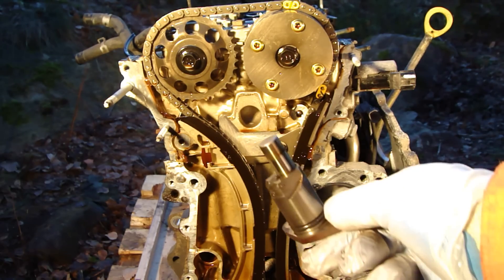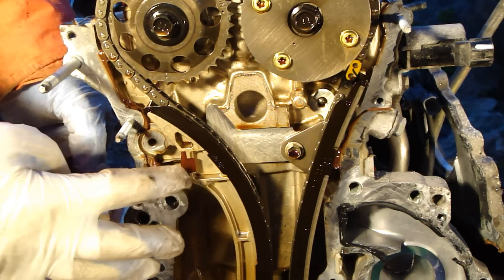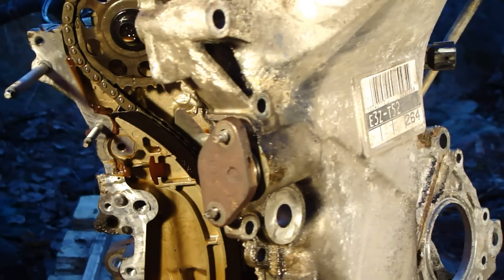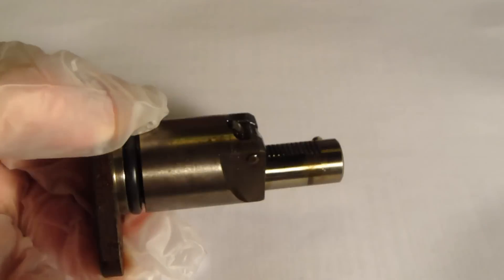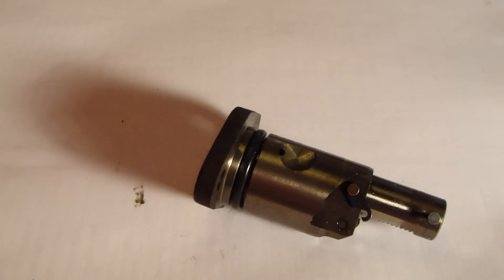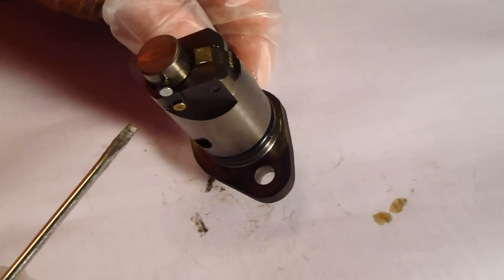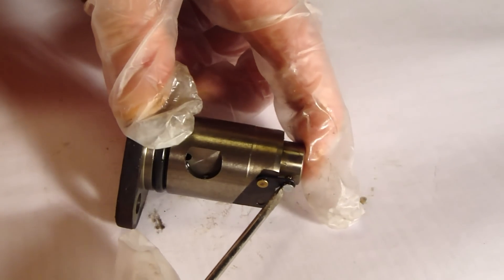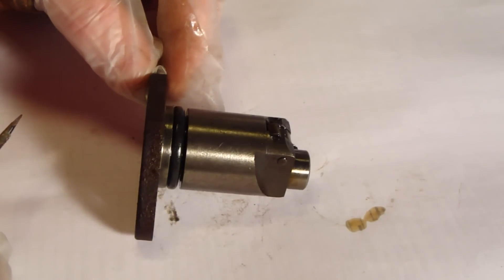How works tensioner timing chain VVT-i engine Toyota. And how to load tensioner.